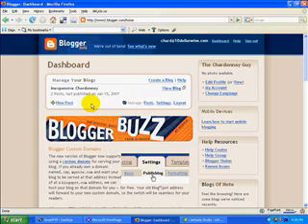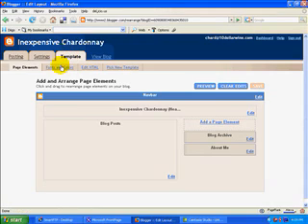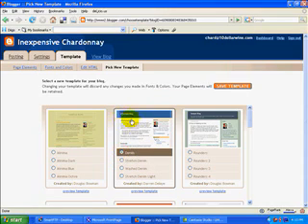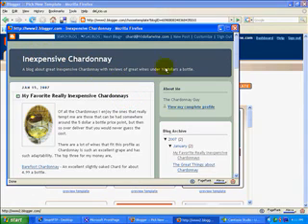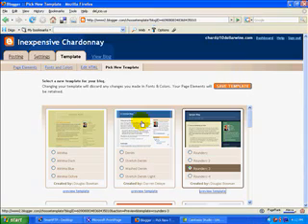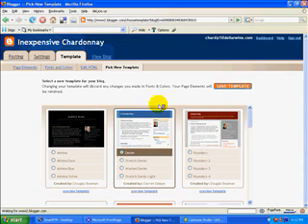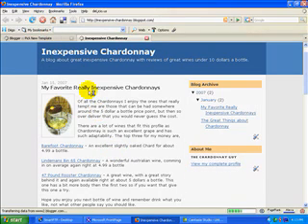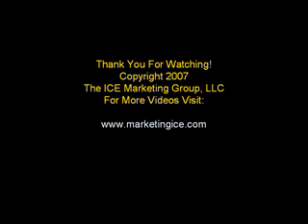Changing Your Google Blogger Template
This video by The ICE Marketing Group, LLC shows you how to change your blogger template and get the best look from the Blogger system for your blog.